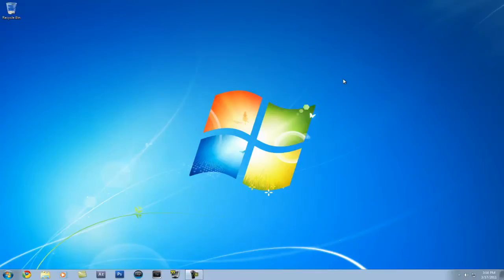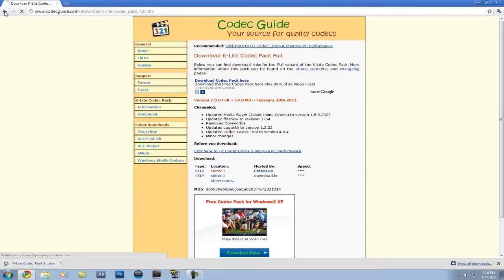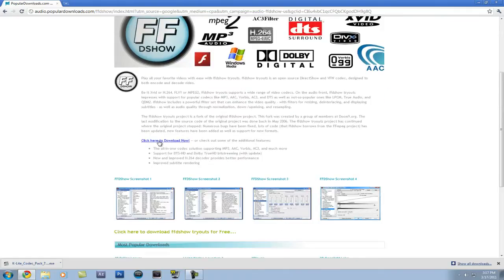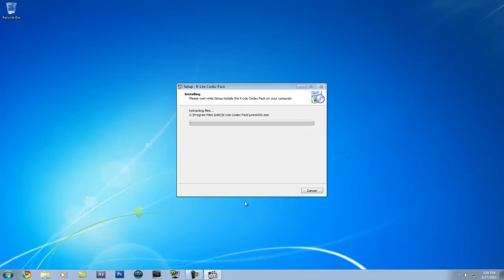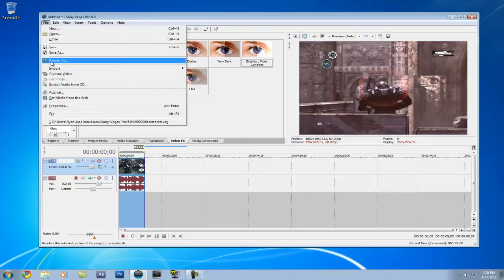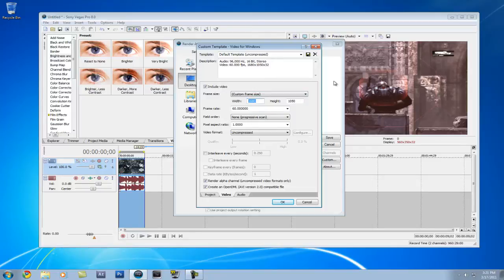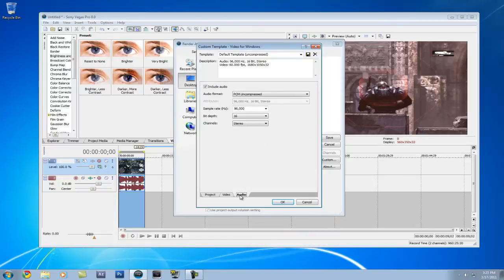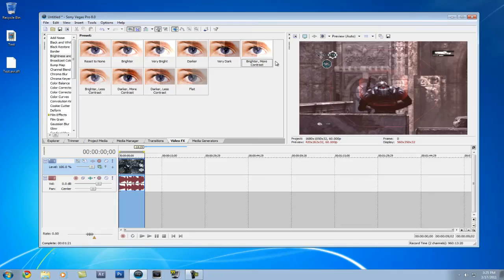Best Quality for HD Gears of War Videos | ffdshow Codec in Sony Vegas | Tutorial (Best Quality) HD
A tutorial on how to get, play, and use the ffdshow Video Codec in Sony Vegas. The Best quality for GoW PC nd CoD just mess around with it and if you have any questions just pm me and ill get back at you.